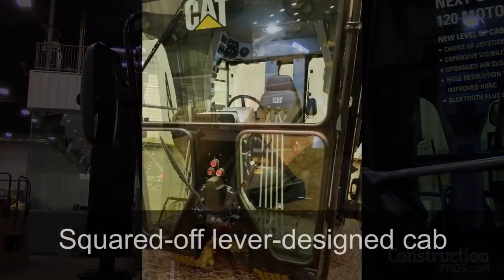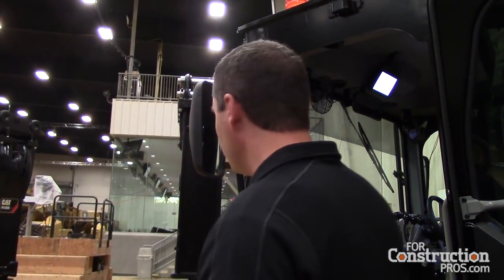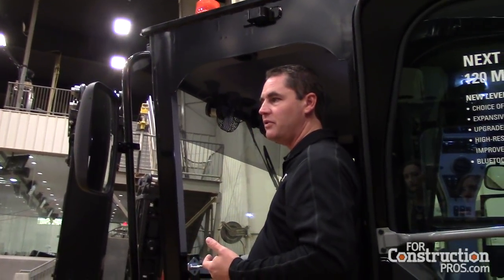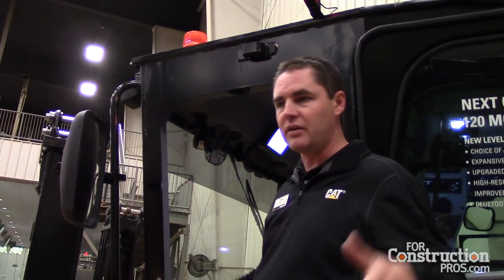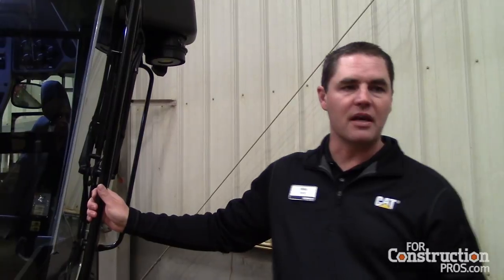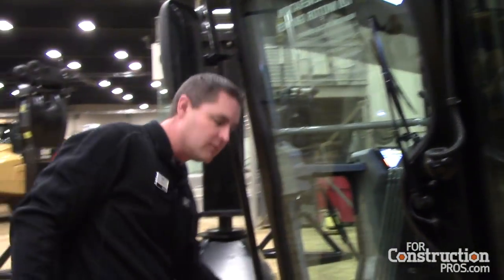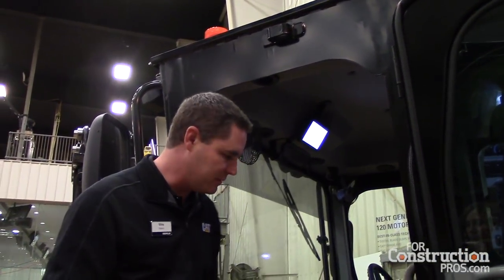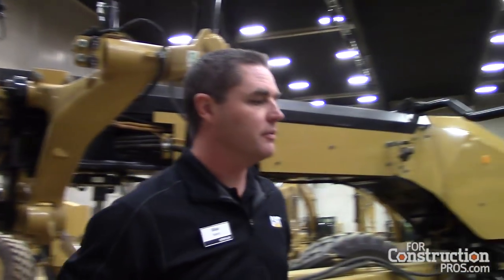Cat Cab Options Bring Choice of Joystick or Traditional Motor Grader Controls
Caterpillar will offer two cab options for its new 120 and 140 motor graders, each optimized to either joystick or lever-mounted controls. The new cabs include design changes both large and small to improve operator comfort, ease of operation and visibility around the machine.